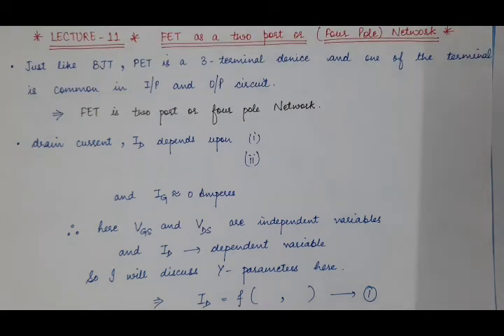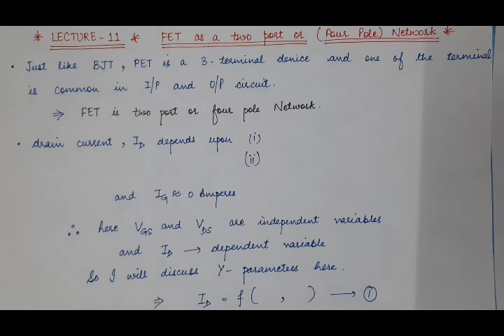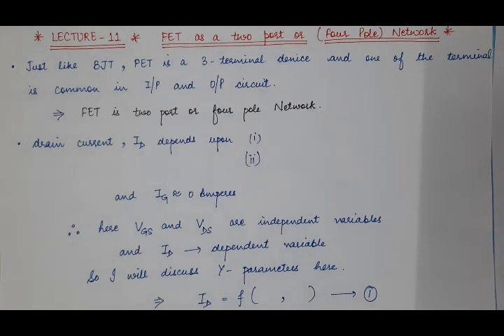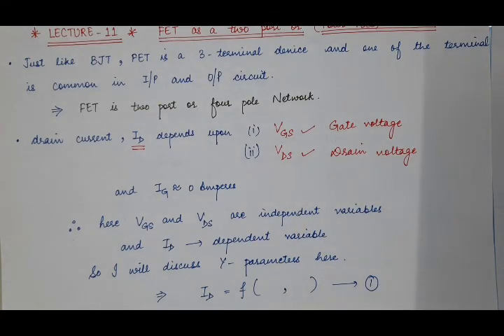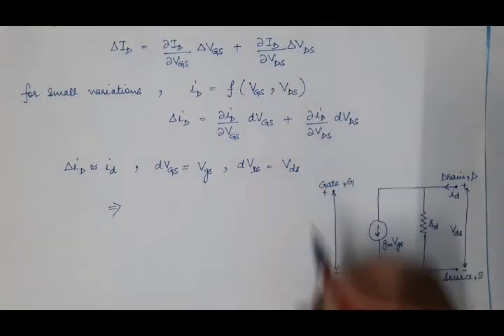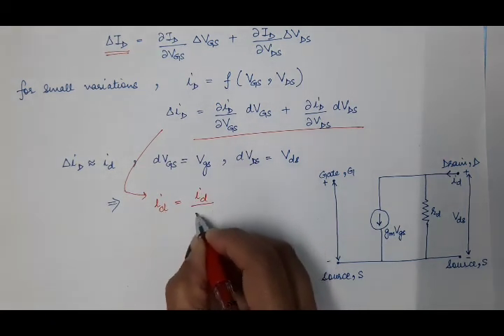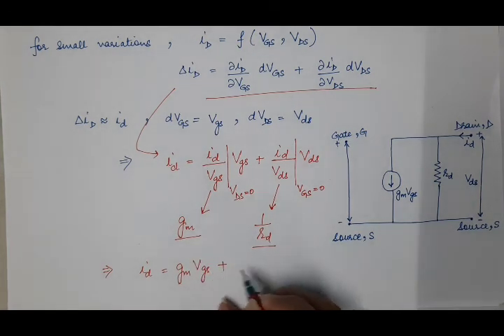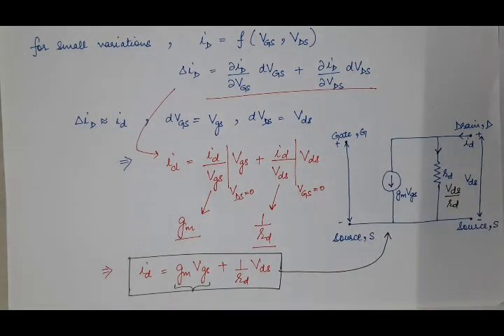FET as a two port or four pole network| Electronics | Lecture-11 | 6th Semester